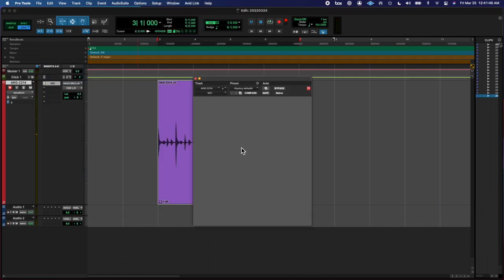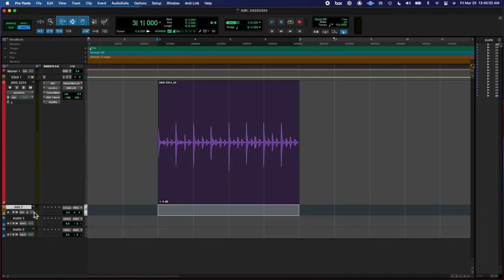20220324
i spelt tamborine wrong i spel a lottuh tingz wrogn tho